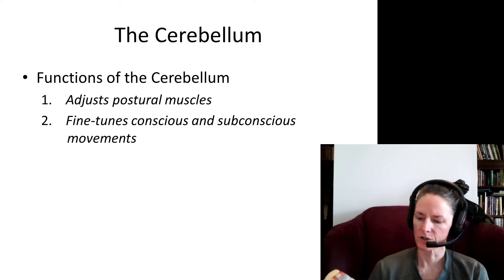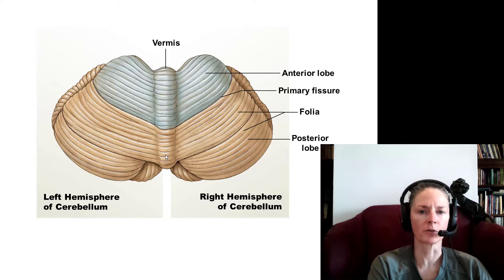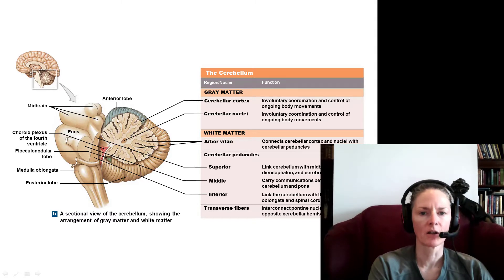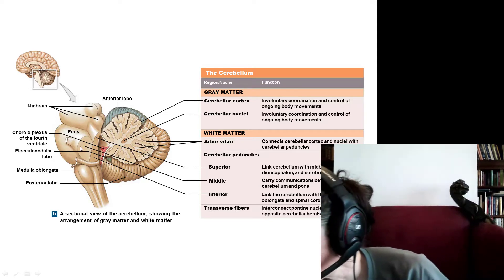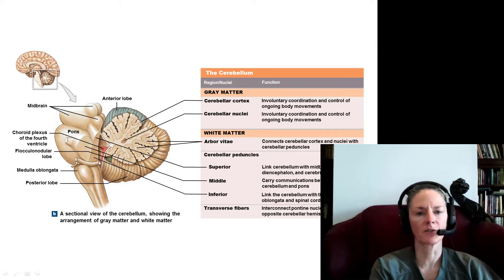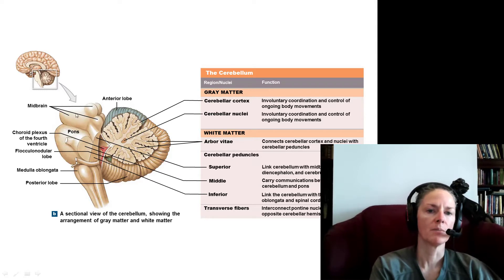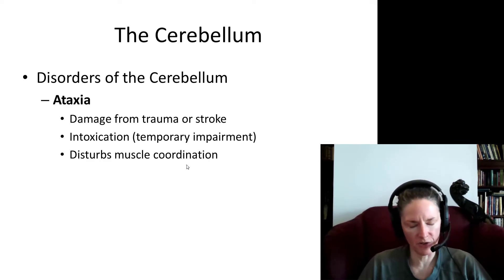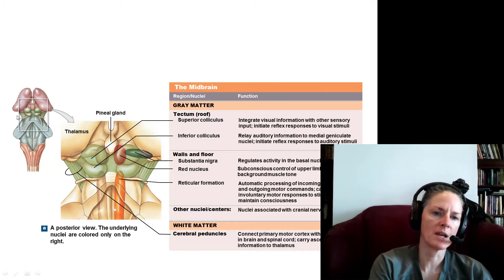Brainstem & Cerebellum II: Cerebellum & Midbrain